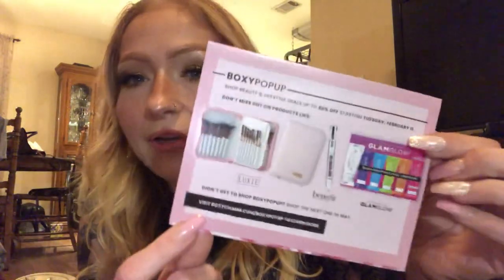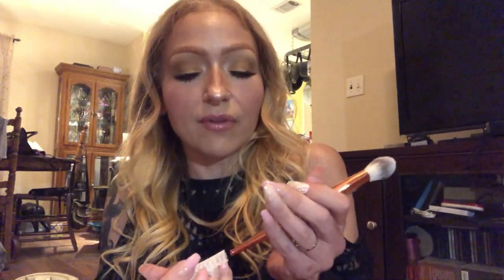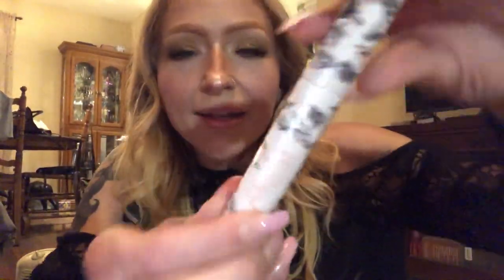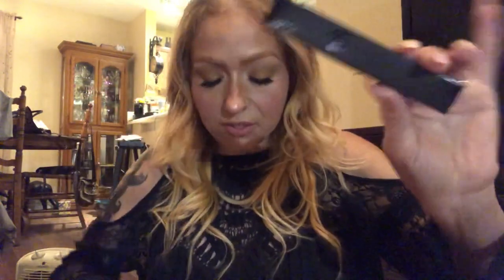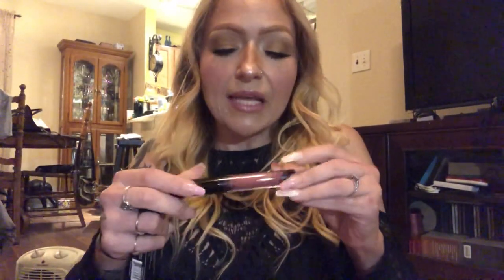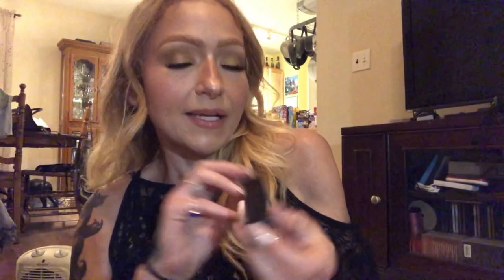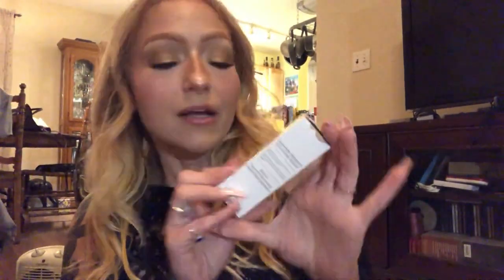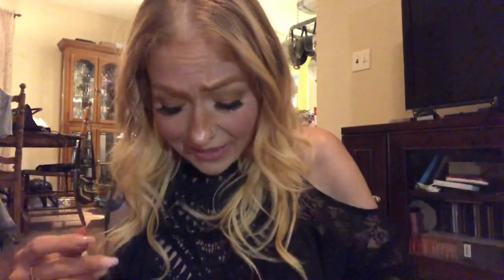BoxyCharm Base Box February 2020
I’m unboxing BoxyCharm for February 2020! The theme is Adore, which is perfect with Valentine’s Day coming up. What did you think of
This months box? We’re we box twins? What variation did you get?